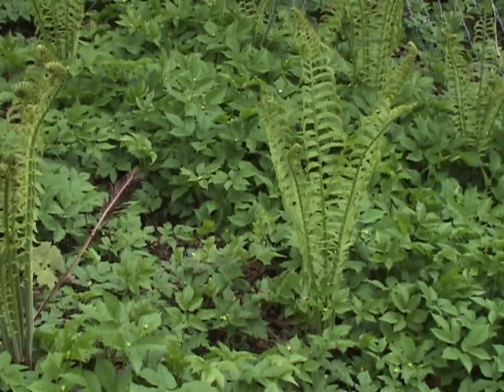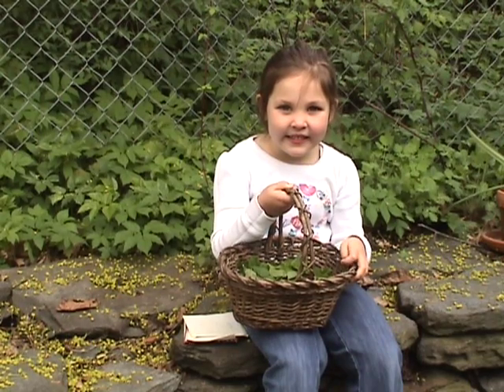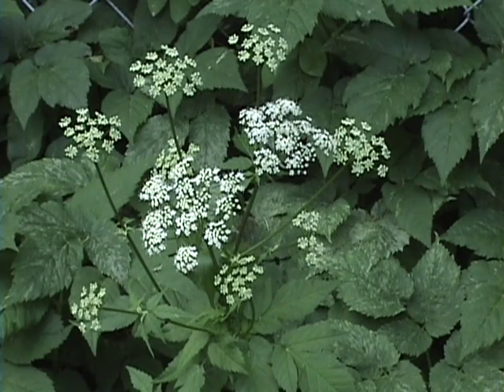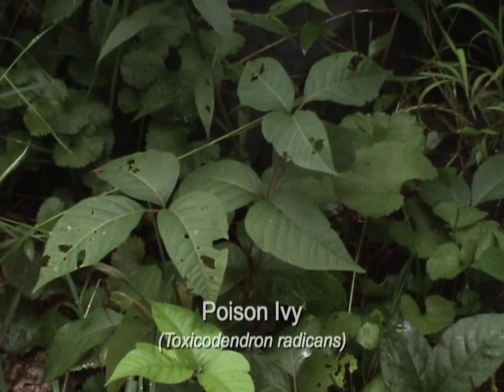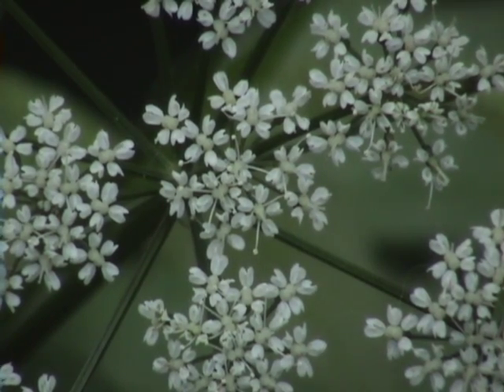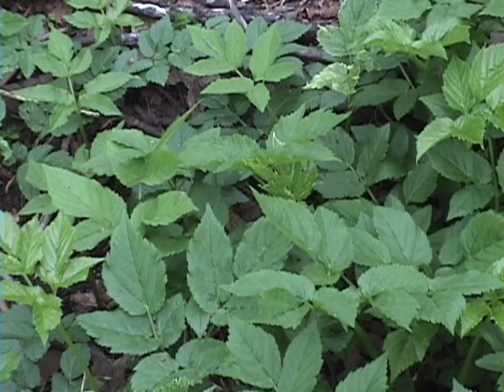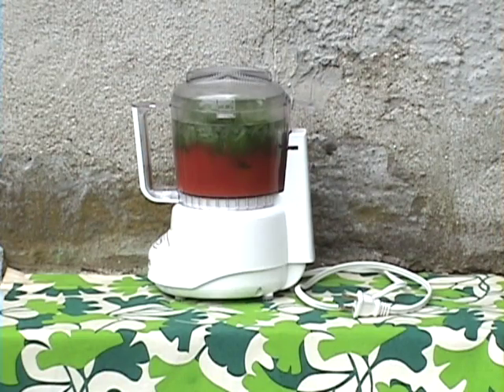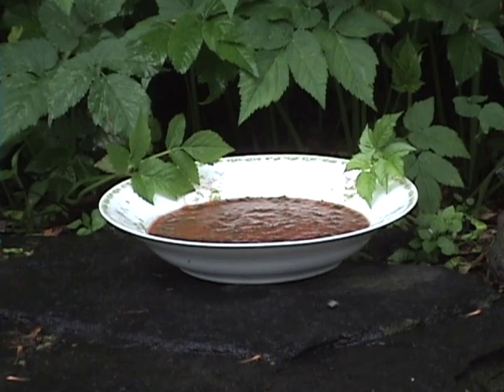Edible Plants: Goutweed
Although Goutweed ( "Aegopodium podagraria") is considered an invasive species, it's a tasty vegetable that has a long period of availability. Give it a try & you can say that you've contributed to controlling its spread.